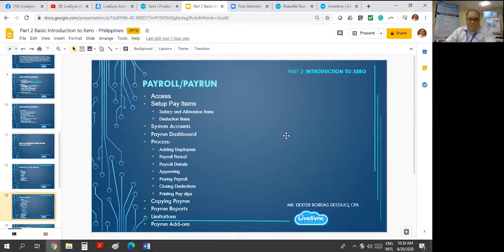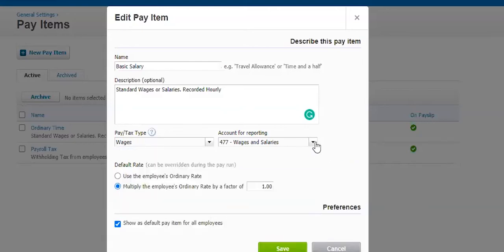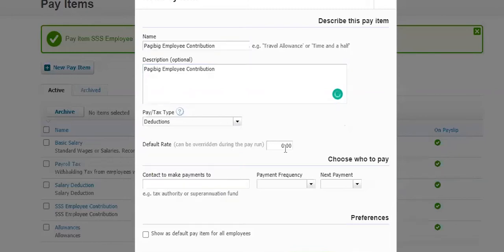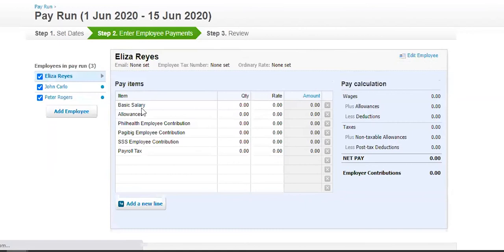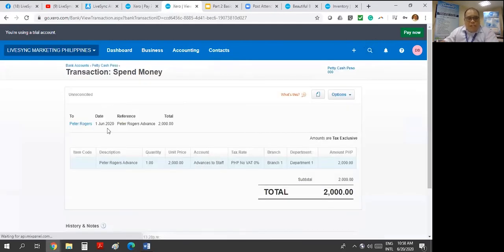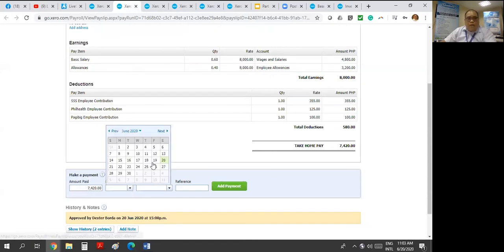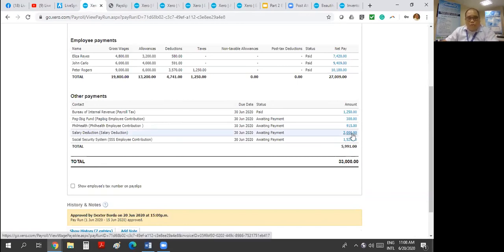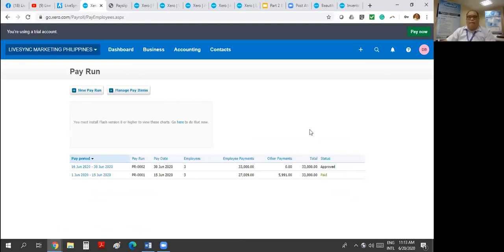Xero Payroll / Pay run - Xero Introduction Webinar [Philippines and Global Edition] - (Part 9 of 16)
In this video, Atty. Dexter Destajo will guide us on how to properly setup your Xero Payroll / Pay run.